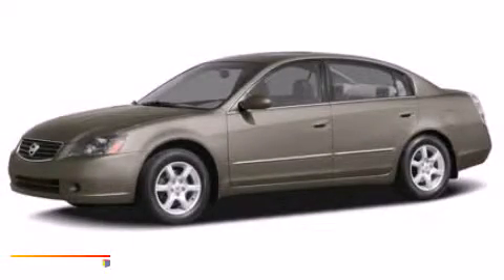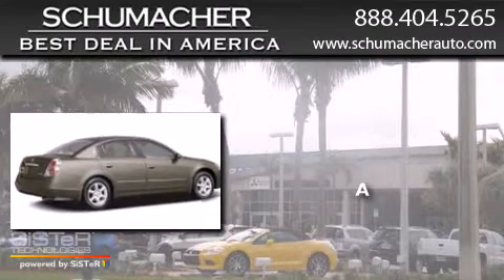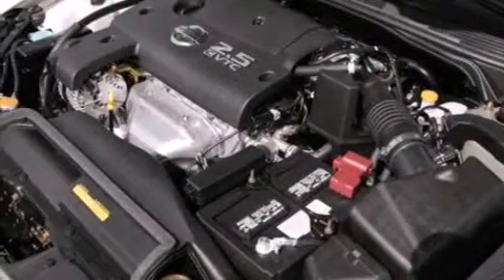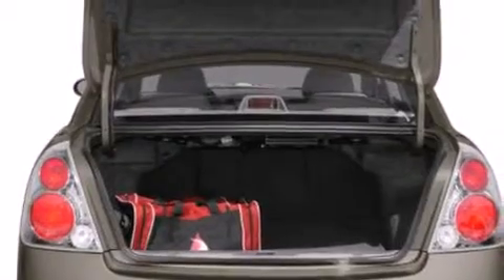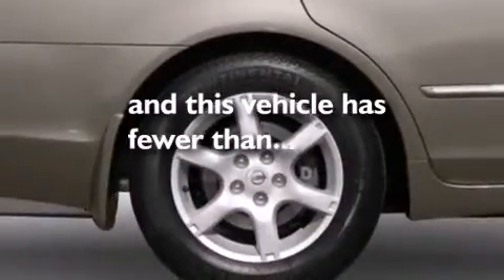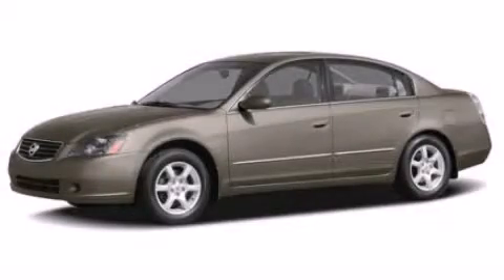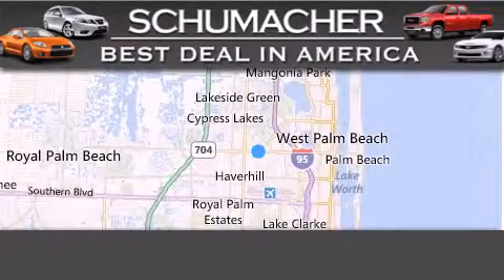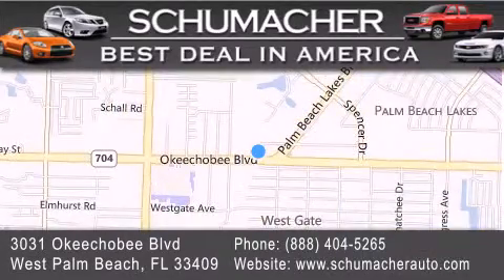Preowned 2005 Altima Port St. Lucie FL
We have been honored to serve the West Palm Beach FL area , we promise that your experience at our dealership will exceed your expectations ! Year : 2005 Make : Nissan Model : Altima Engine : 2.5L 4 cyls Exterior : Gray Miles : 72,348 Stock : UB012357 Schumacher Auto Group 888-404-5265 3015 Exchange Court West Palm Beach , FL 33409